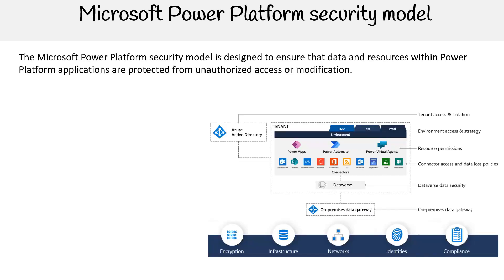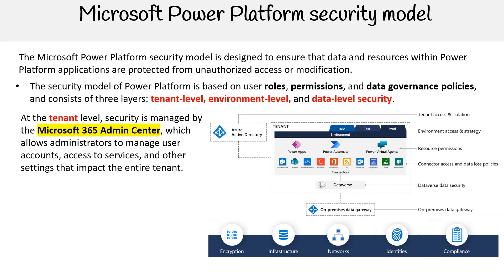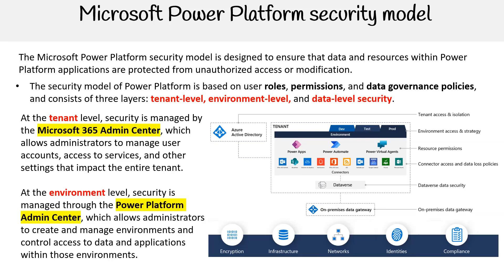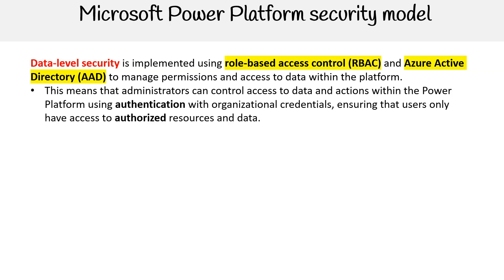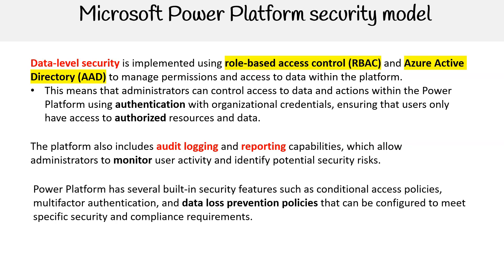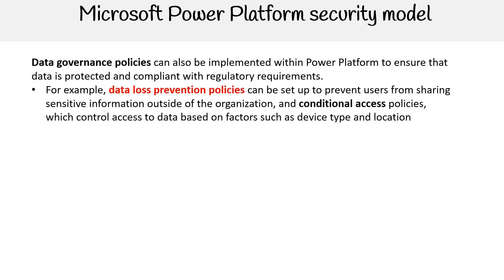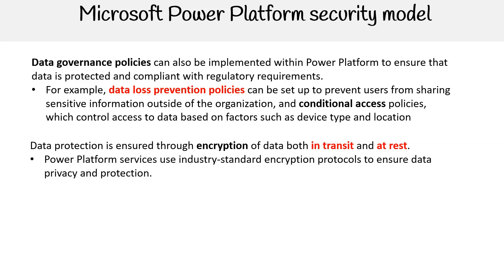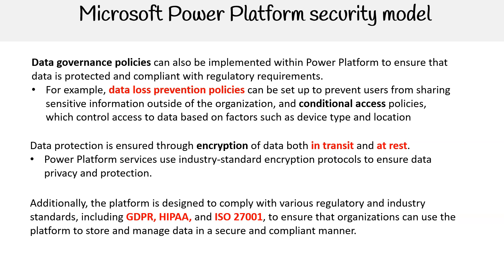PL 900 — Power Platform Security Model